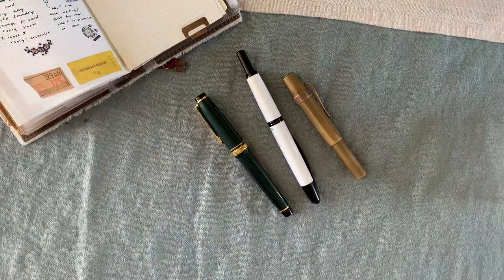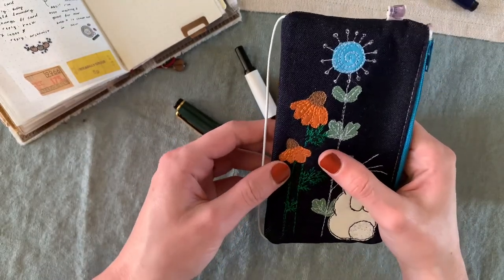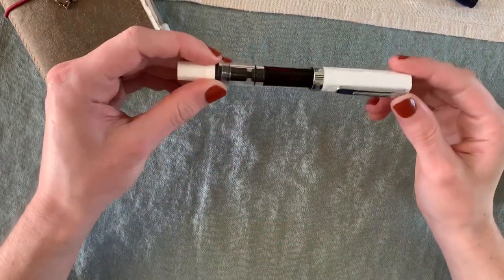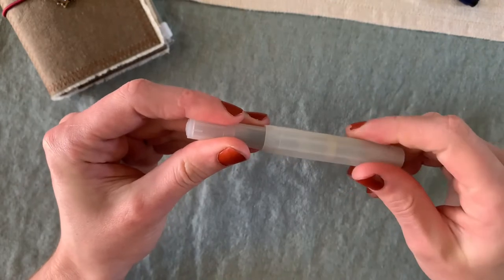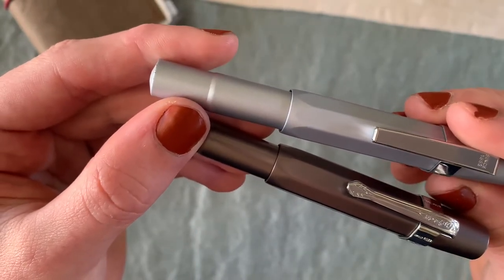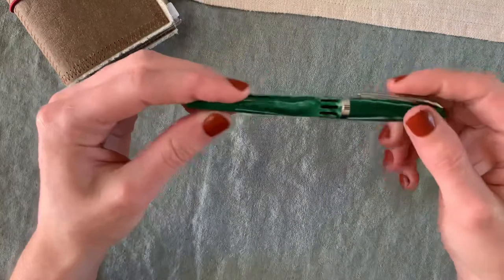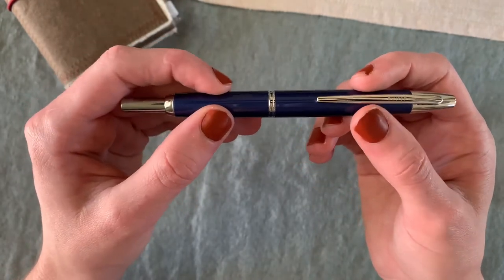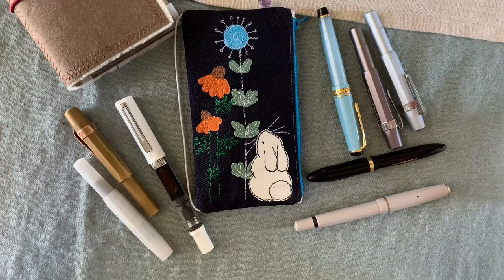Fountain Pen Collection!!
Here’s a walk through of all the fountain pens I currently own!

Find me elsewhere:

Instagram.com/ampersandjournaling